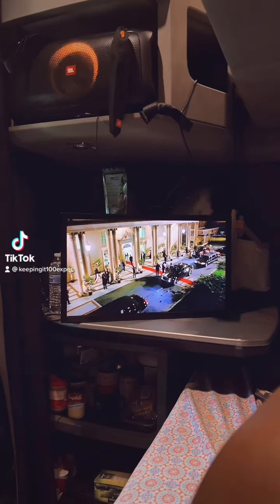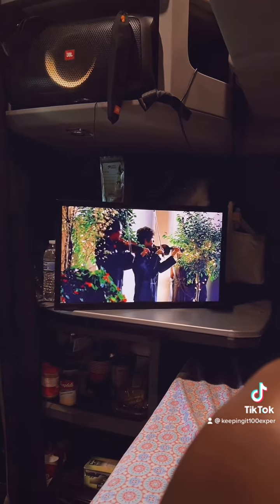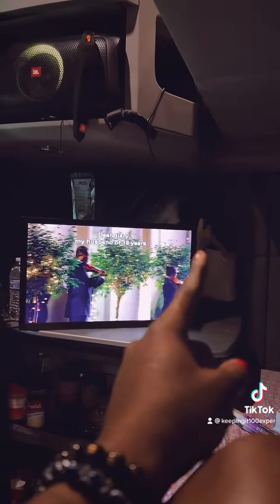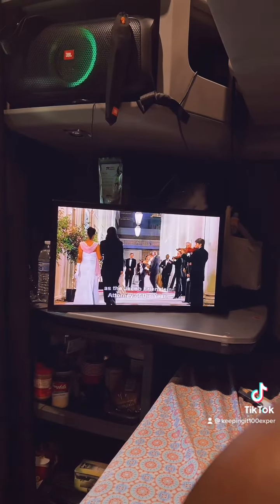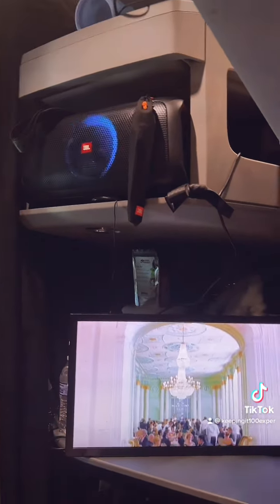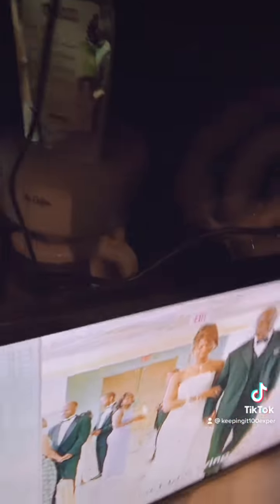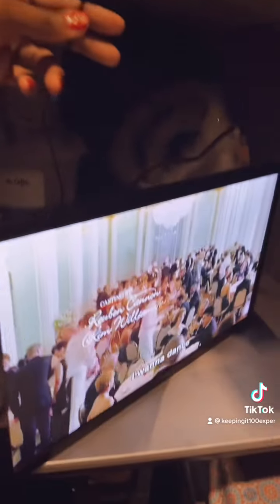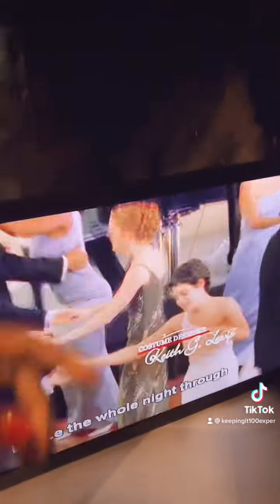This How I Get Comfortable After A Long Drive